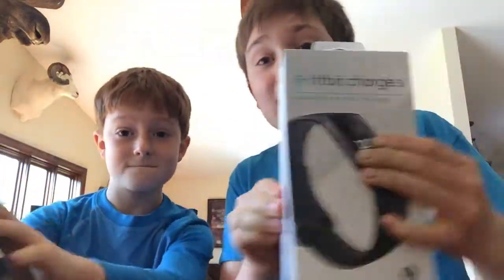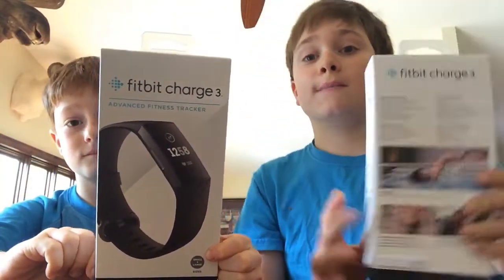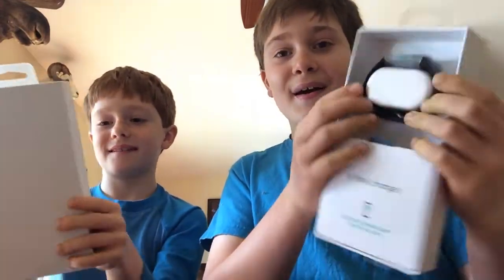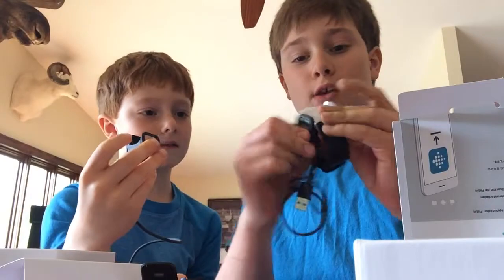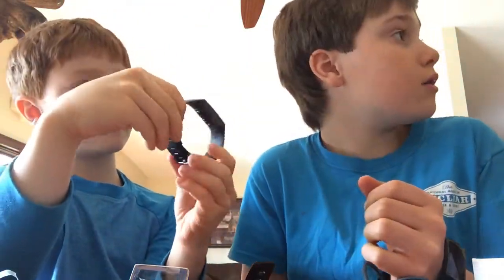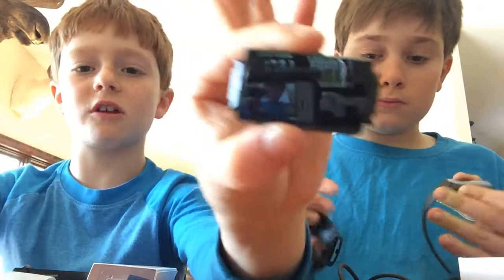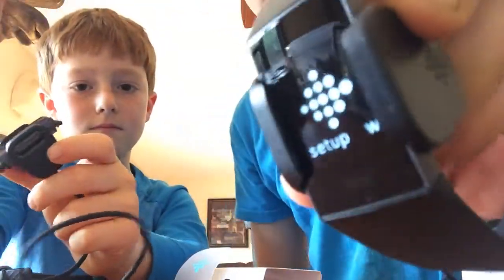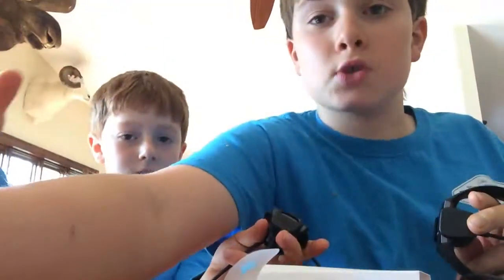Fitbit charge 3 unboxing